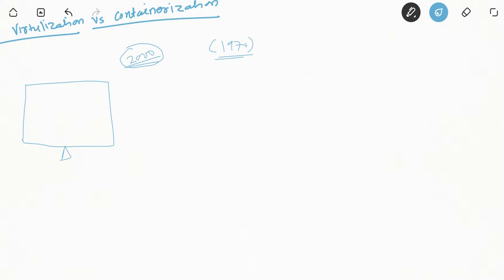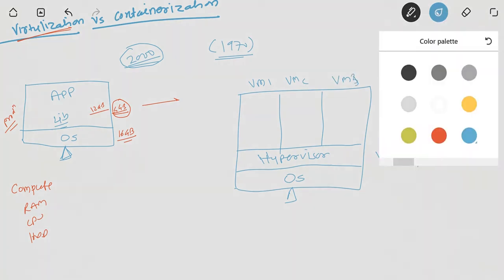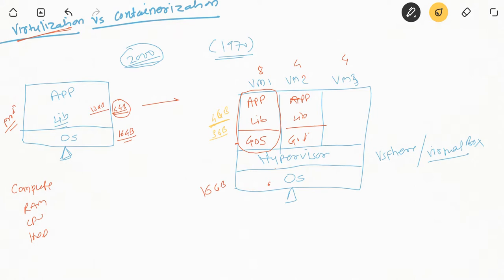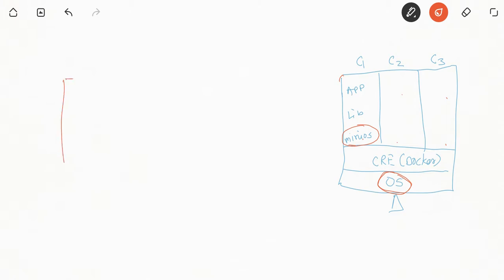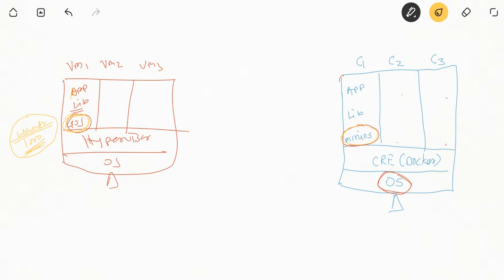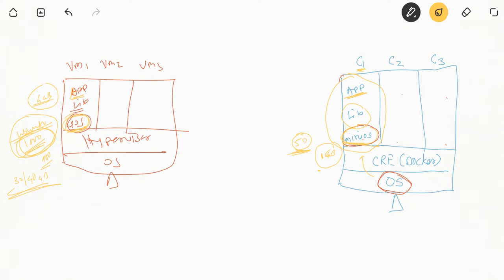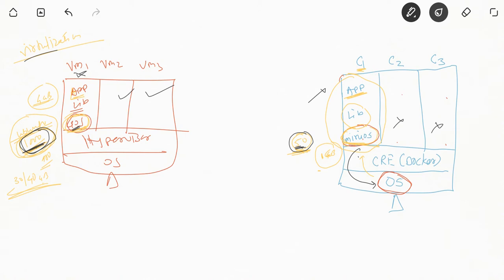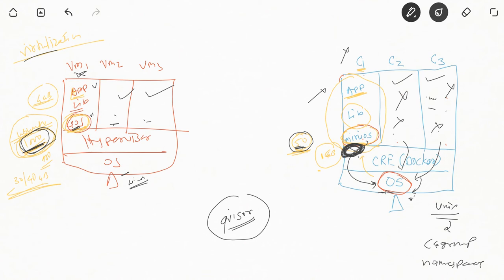Containerization vs Virtualization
This video explains about early days of deployment, then how virtualization helping us to deploy multiple application on same hardware and then how containerization is making resource optimization to the next level